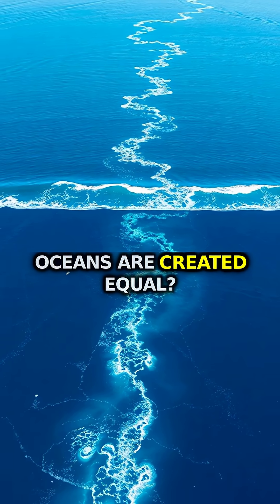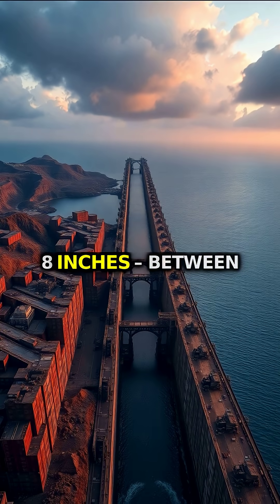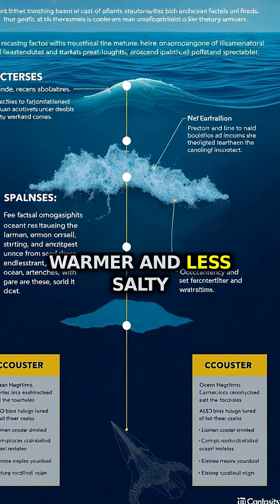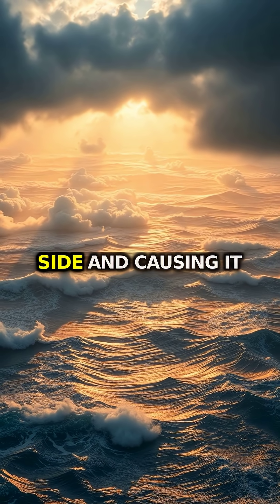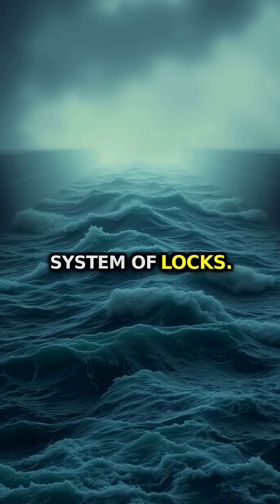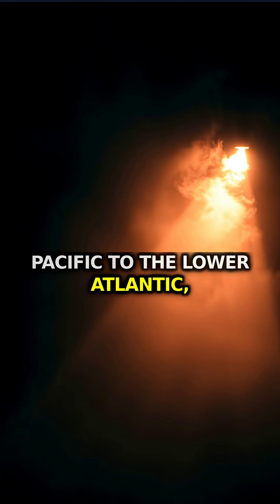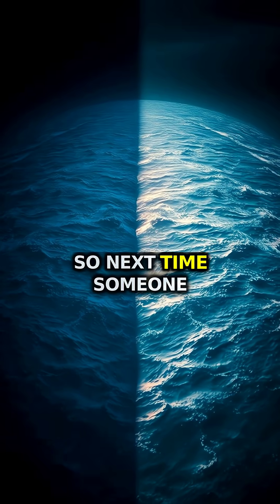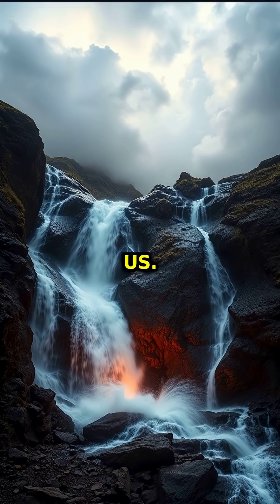Ocean Inequality: Why the Pacific Sits Higher Than the Atlantic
The Pacific Ocean sits higher than the Atlantic by about 8 inches, creating a fascinating height difference that required the Panama Canal to use locks. This natural inequality is caused by differences in water density, trade winds pushing water westward, and has existed since the Isthmus of Panama formed approximately 3 million years ago.